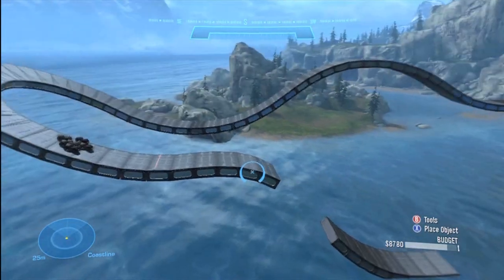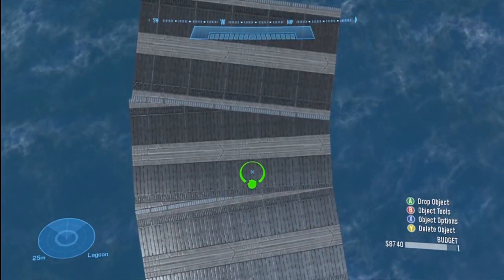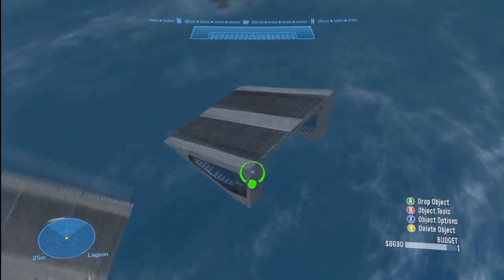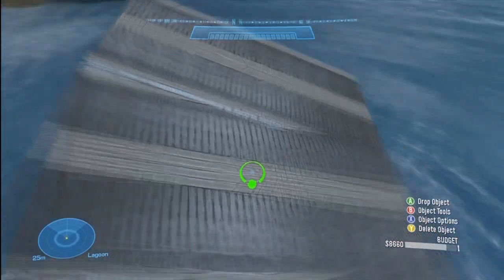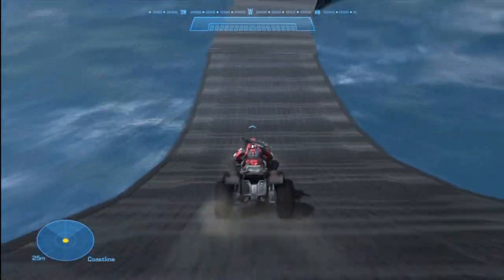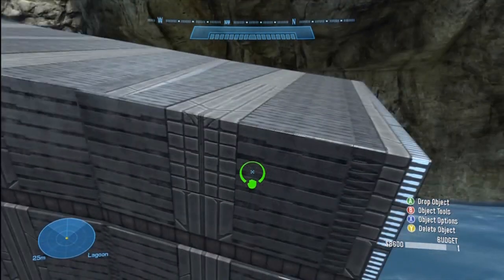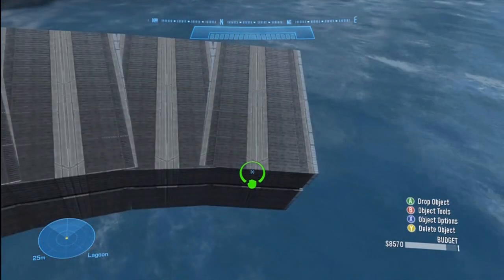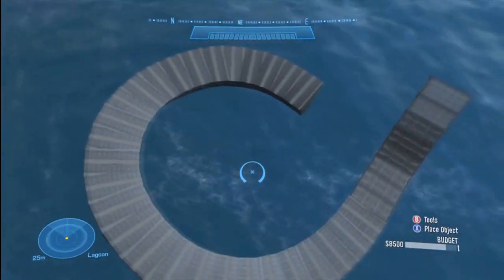Halo Reach Forge Tutorials Episode 3: How to make a Banked Spiral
Alright guys this is the Third episode to my Halo Reach Forge Tutorial Series in this episode i explain to you and show you exactly how to make a banked spiral!! this is a very popular turn that almost everyone now-a-days uses in their tracks so i hope this helps you in becoming a better forger! if you have any questions leave them in the comments thanks!! and please like/favorite the video it helps alot!!